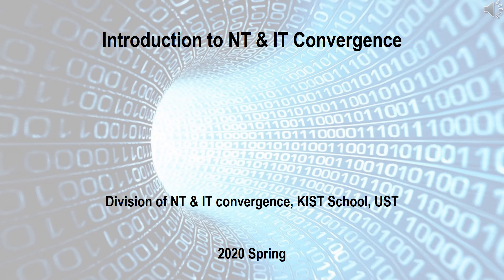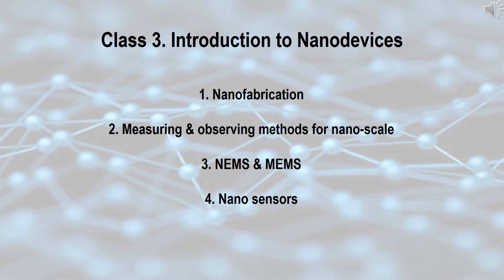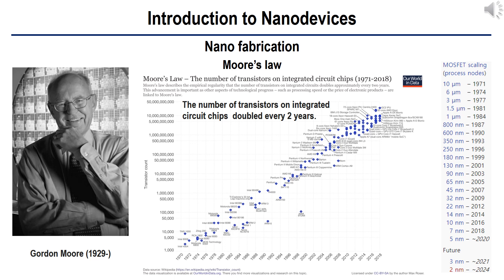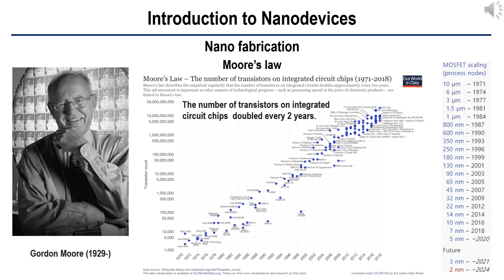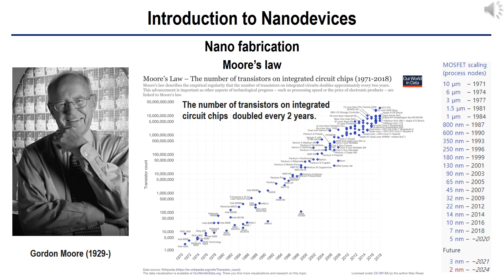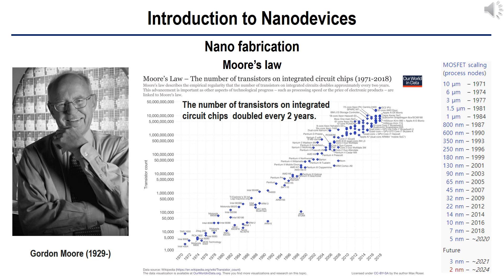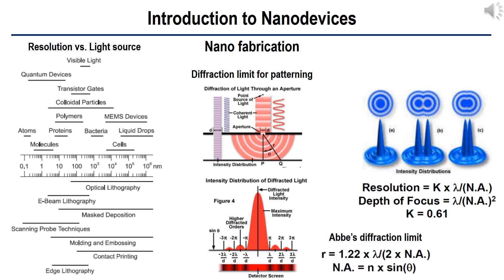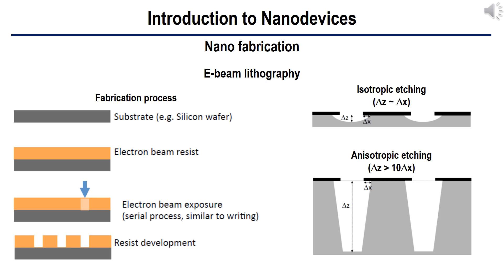2020 Spring Intro to NT, IT, & their Convergence @ KIST School, UST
Part 1 of Lecture 3

This video is online lecture materials for 2020 Spring Intro to NT, IT, & their Convergence.